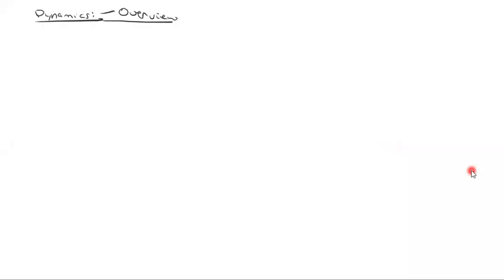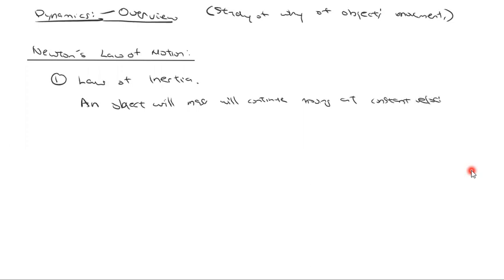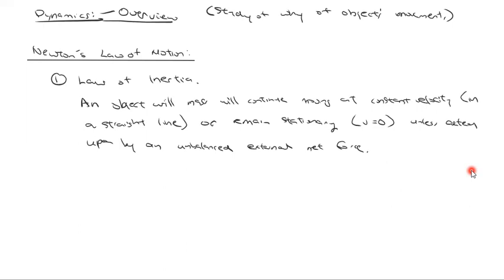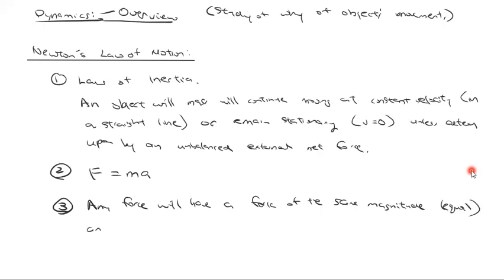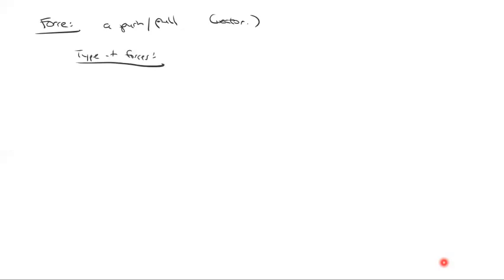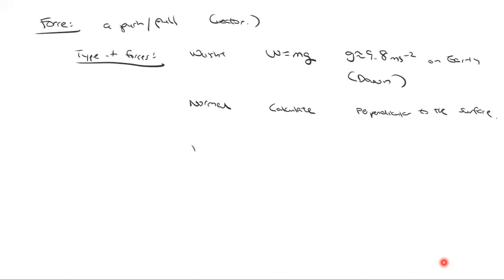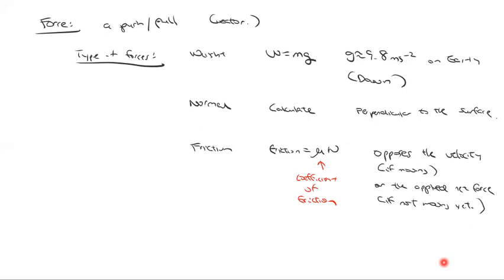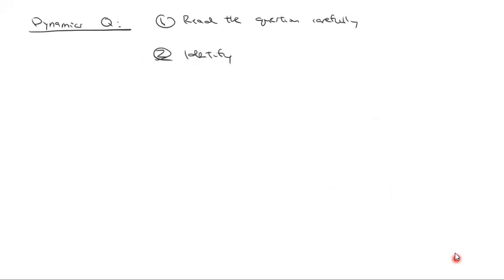Dynamics Overview and Summary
Condensed Summary of Dynamics, including:
Newton's 3 Laws of Motion
Forces
Solving Questions with Free Body Diagrams
Concept of Work, Energy
Conservation of Energy, as well as gravitational potential energy, kinetic energy, elastic potential energy
Impulse
Application of Conservation of Momentum to Collisions/Explosions
Elastic/Inelastic Collisions/Explosions